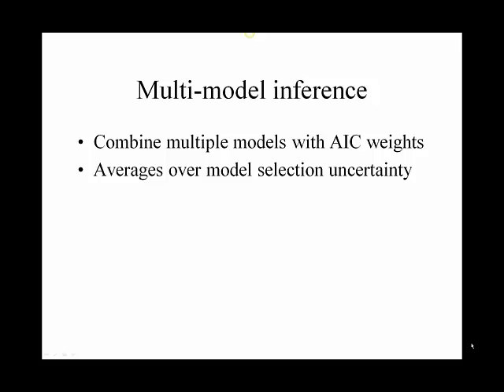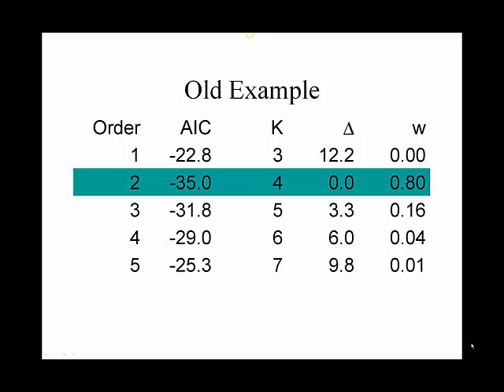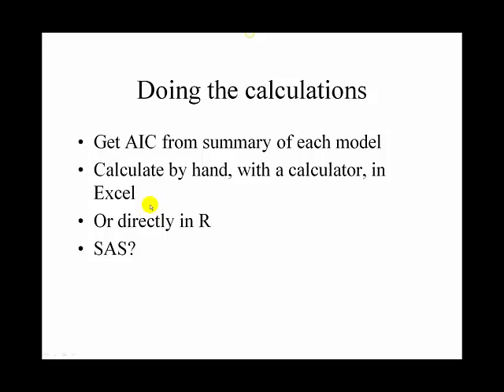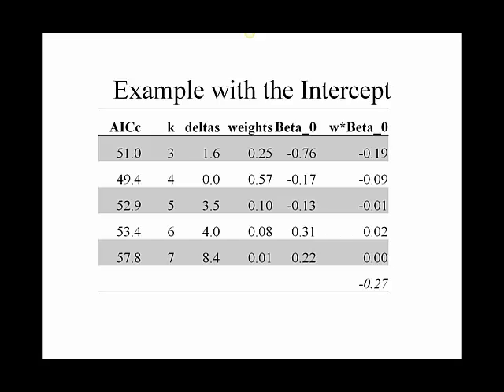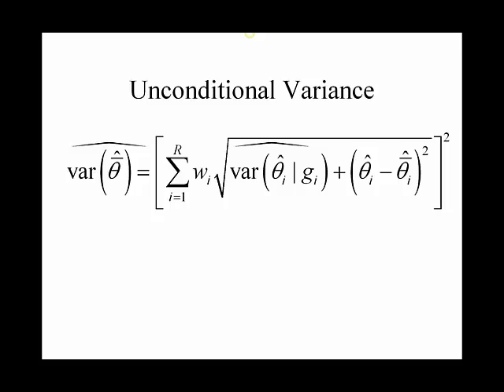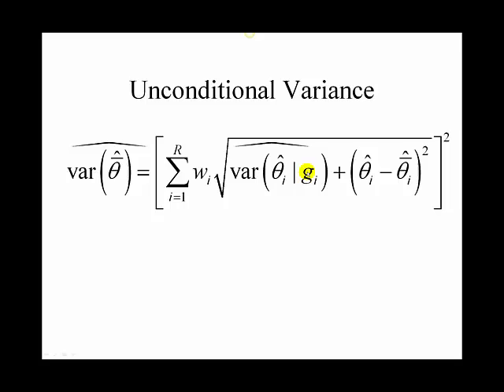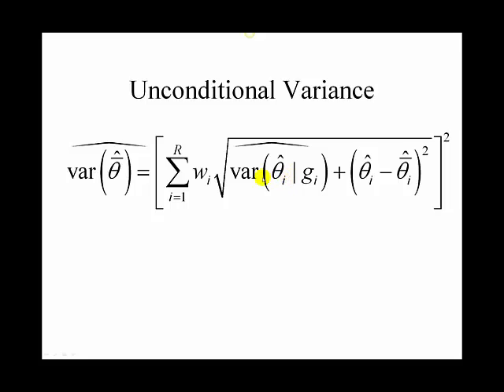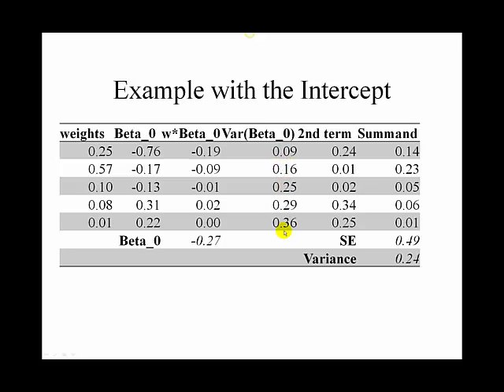Multimodel Inference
Drawing inference from more than one model using AIC